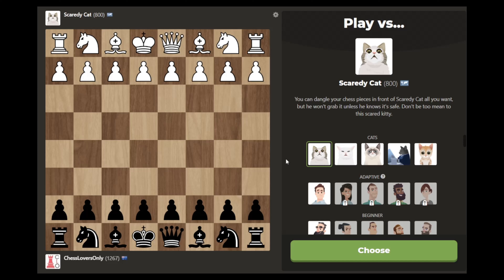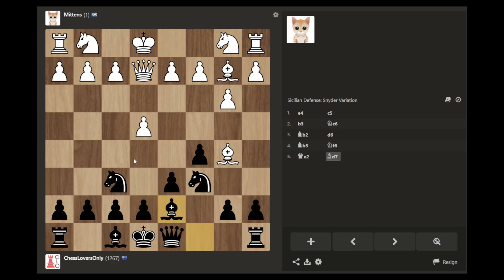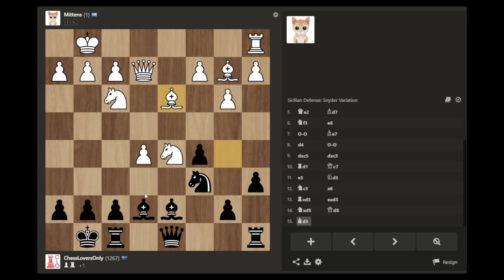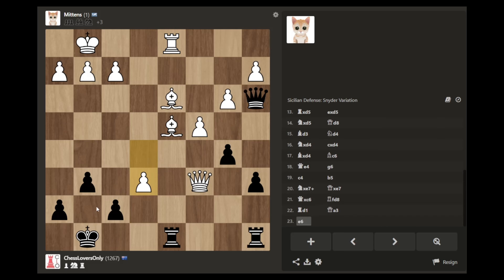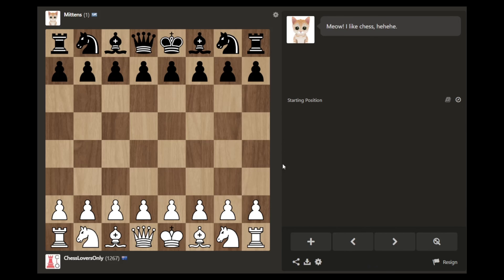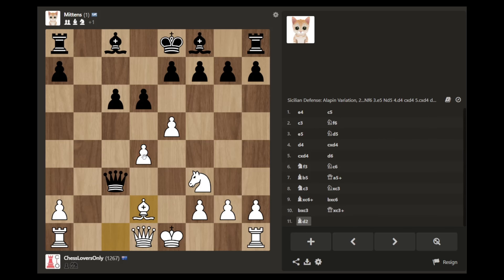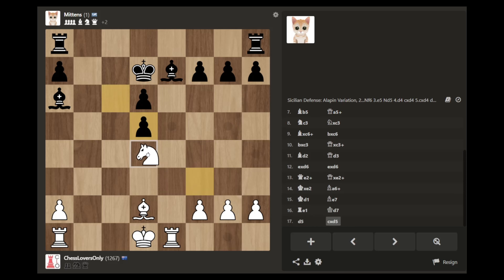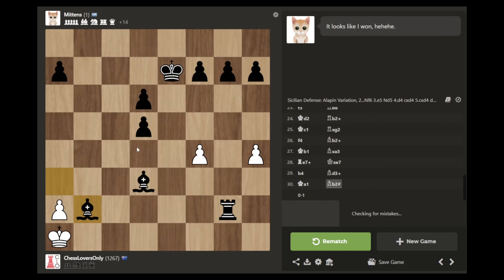This New Chess Bot is Absolute MADNESS!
In this video, I'm playing a couple of chess games against Mittens the kitten. BOT AI!

If you're a fan of chess, then you're going to love this new chess bot! In this video, I play a couple of chess games against Mittens the kitten. BOT AI, and I have to say – she's pretty mad!

If you're curious about how this chess bot works, or just want to see some crazy chess gameplay, then watch this video! It's sure to be loads of fun!

SPECIAL OFFERS!

Chess book recommendations:  COMING SOON!